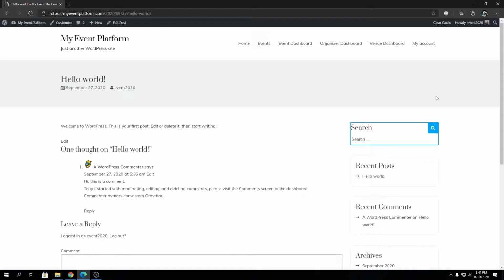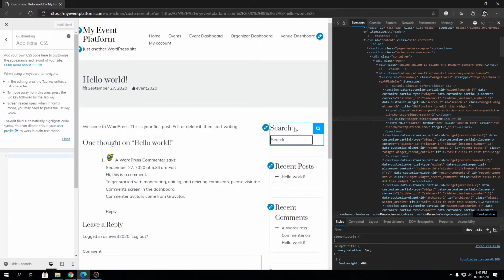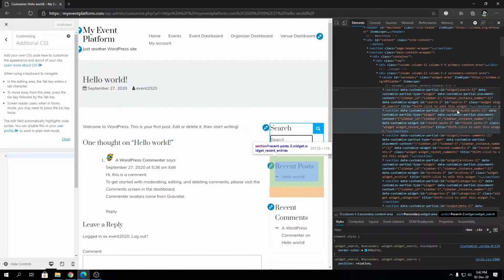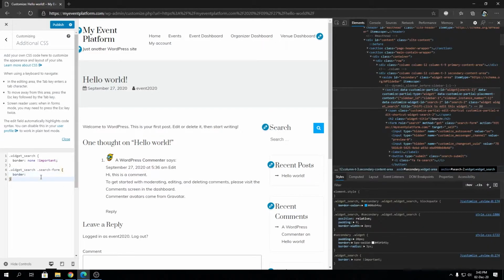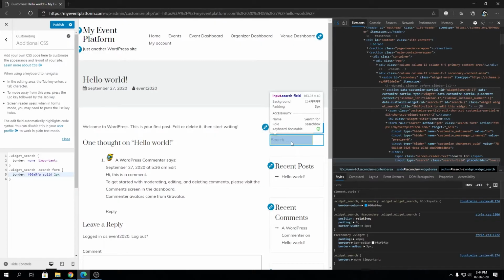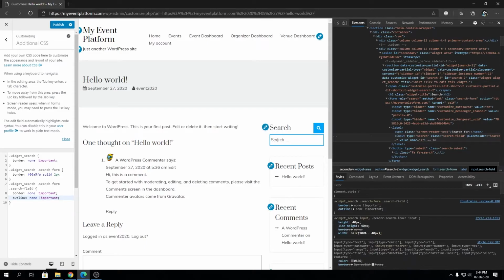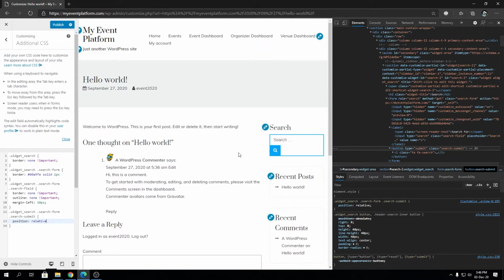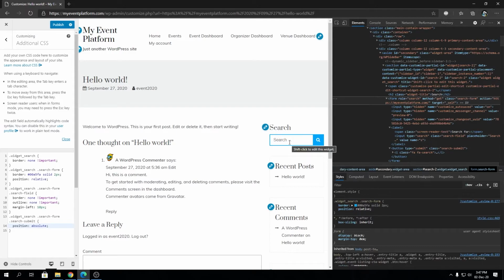How We Can Modify Custom CSS to WordPress Website Look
Adding Custom CSS Easily
Users can now add custom CSS directly from the WordPress admin panel. Is this is super-easy, and you would be able to see your changes with a live preview instantly.

First, you need to go to the Themes -click on- Customize page.
Now you will see the WordPress theme customizer interface.

Also, You will see your website’s live preview with so many options on the left pane.
Just click on the Additional CSS tab from the left pane.
The tab will slide to show you a simple box where you can add your custom CSS. As soon as you add a valid CSS rule, you will be able to see it applied on your website’s live preview pane.
You can continue adding custom CSS code until you are satisfied with how it looks on your site.

Do not forget to click on the ‘Save & Publish button on the top after finished.

Note: When you add Any custom CSS using theme customizer is only available with that particular theme. If you would like to use it with other themes, then you will need to copy and paste it to your new theme with the same steps.